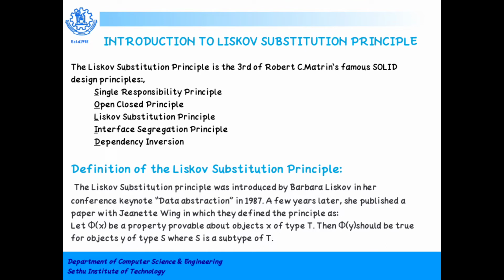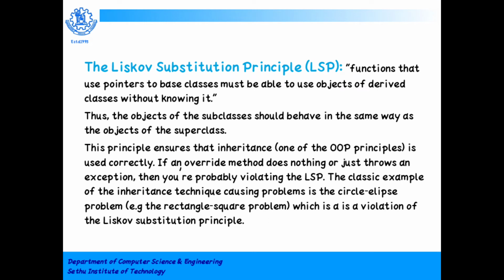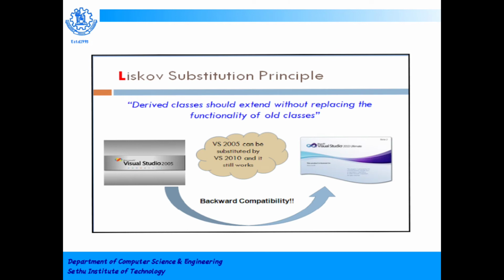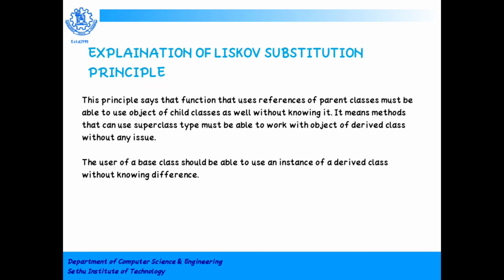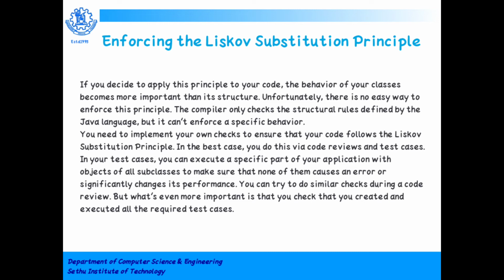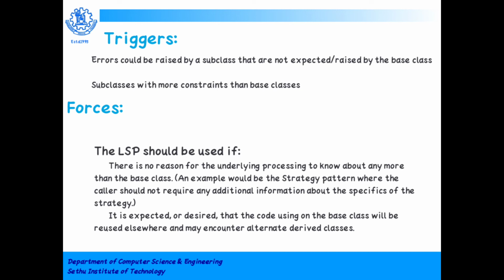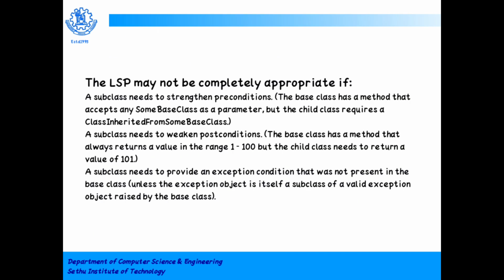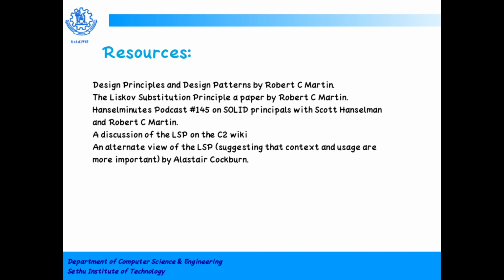liskov substitution Principle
Name : M. Vignesh
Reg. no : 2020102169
Subject code : 19UCS502
Subject Name : Software Engineering Practices
Year : 3rd
Semester: 5th
Section : C
College Name : Sethu institute of technology